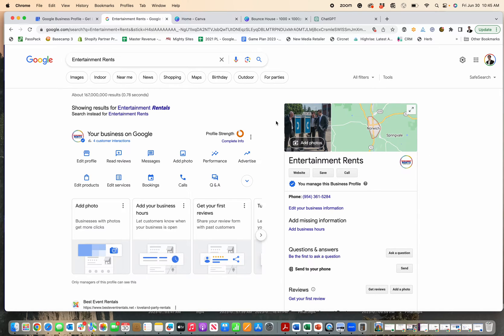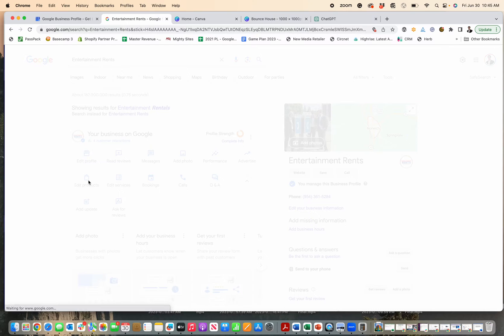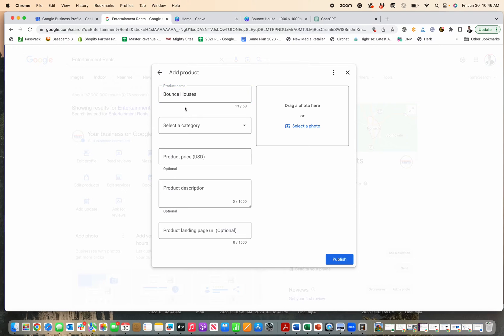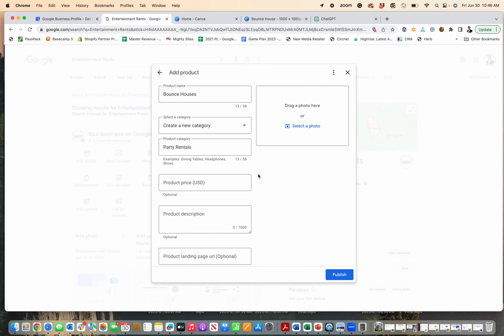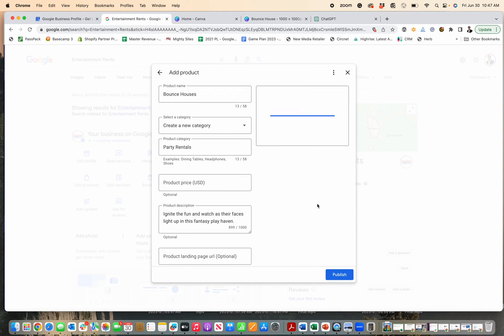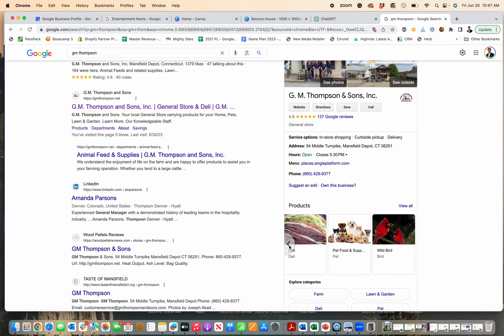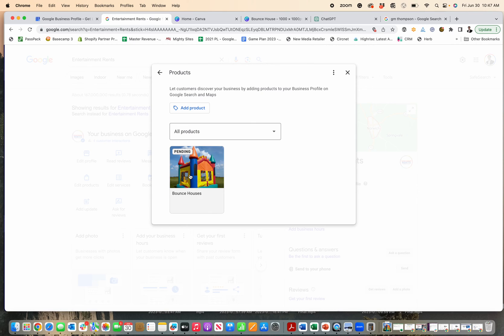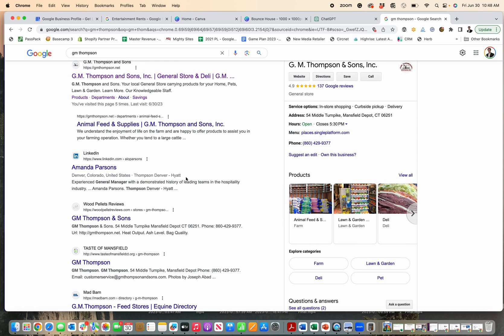How to Add Products to Google Business Profile - EASY WAY!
Learn how to easily add products to your Google business profile!

Adding products to your Google business profile doesn't need to be a complicated process.

In this video I show you how to easily add products to your Google business Profile using a manual method. You break your products down into categories and then just add the product lines to your Google Business Profile. It's much easier to add products to your Google Business profile this way!